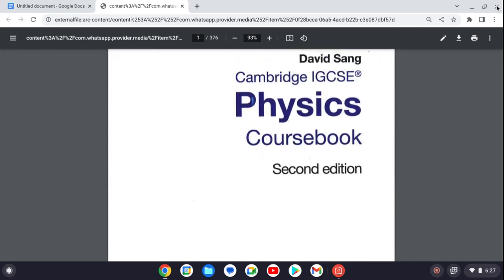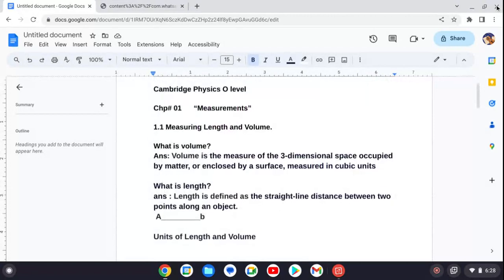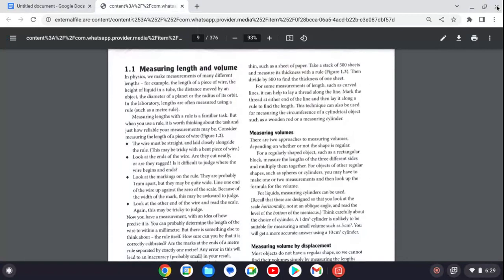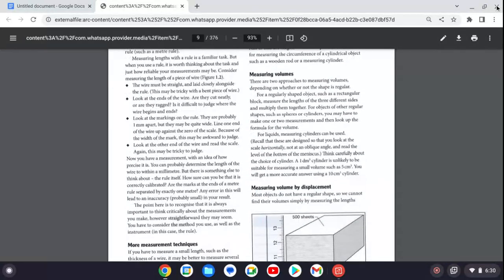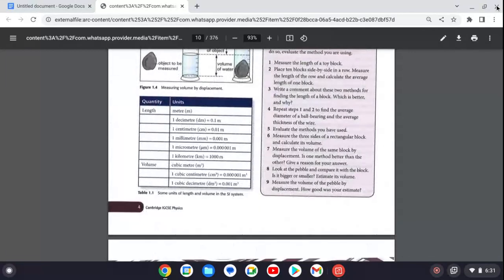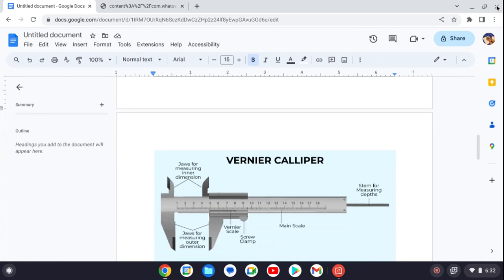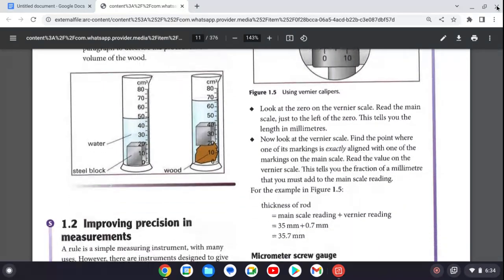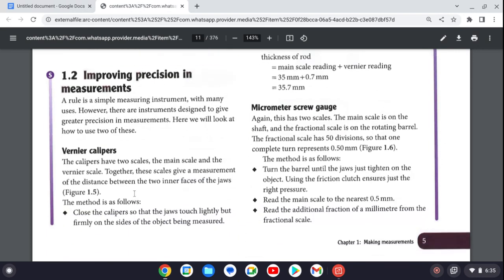IGCSE Physics: Your First Step to Success - Introductory Lecture"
Welcome to the world of IGCSE Physics! In this introductory lecture, we kick off our exciting journey by delving into the fundamentals of measurements. 📏🔬

🌟 In this video, you will learn:

What measurements are and why they are crucial in science.
The units and tools used to measure different physical quantities.
This is just the beginning of your IGCSE Physics adventure. 📚🌠